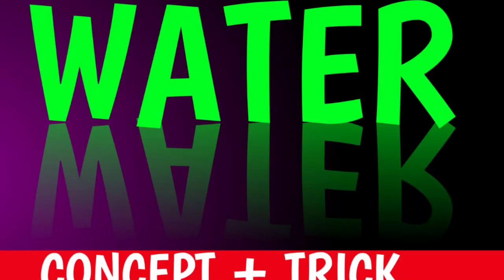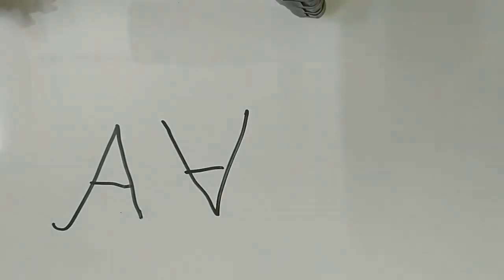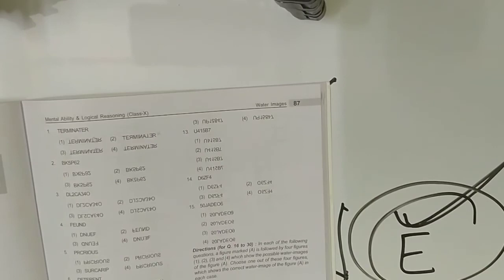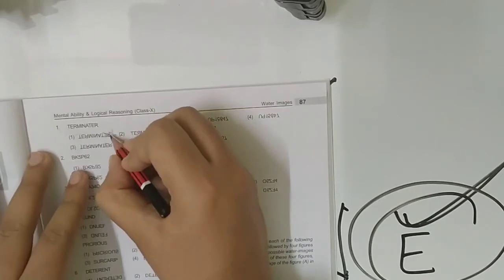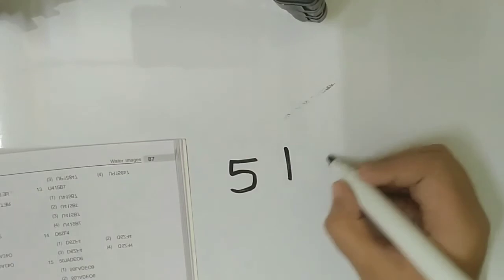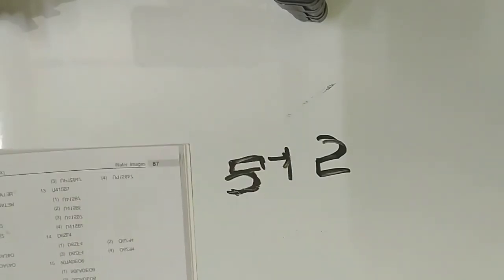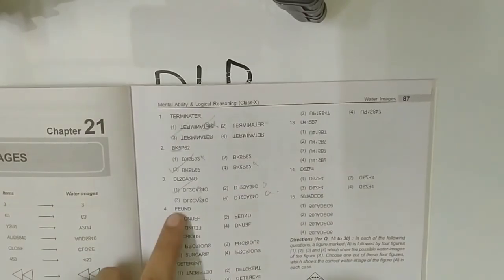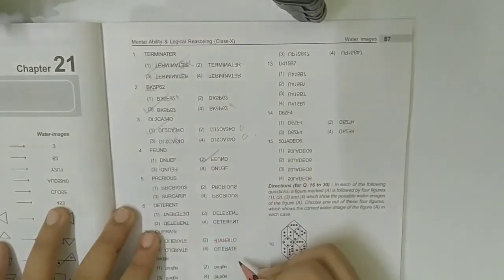Water image Concept + Trick By Vardhan Mittal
Hi Friends
I am Vardhan Mittal,
Today I will tell you about Water Image Problems for NTSE from the Aakash NTSE module. I will tell you the concept and Trick for water image.                   I  hope you like the video.
And for any question or suggestion please comment in the comment box.